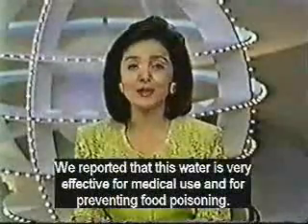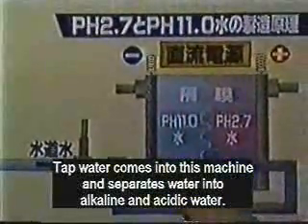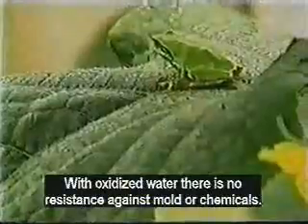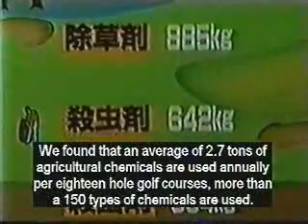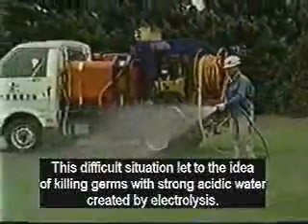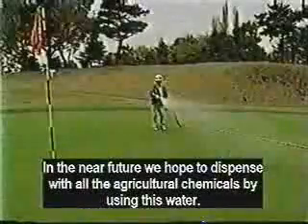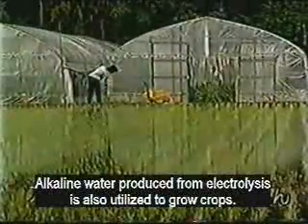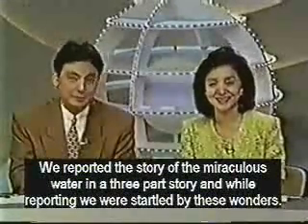Replacing Agricultural Pesticides with Strong Acidic Electrolyzed Water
Strong Acidic Electrolyzed Water at pH 2.5 can replace agricultural pesticides.  Tap water comes into an electrolysis machine that separates water into basic and acidic water.  Salt is added to water to allow more electrical flow through the electrolysis chamber where water separates into strong basic (pH 11.5)  and strong acidic (pH 2.5) water.  At the negative pole you get strong basic water that has pH of 11.0 or more and at the positive pole you get strong acidic water that has pH of 2.6 or less.

The strong acidic water at pH 2.5 kills germs that cause cucumber diseases (shown in this video).  Why does this water kill germs?  The germs which kill lawns cannot live below pH 3, give more strong acidic water they are destroyed. Furthermore, a high positive oxidation reduction potential (O.R.P.) of 1,100 milliVolts, traces of chlorine, and oxygen will also kill the germs.

Some kinds of agricultural chemicals remain in the soil for a long time, and in some cases these chemicals become a source of pollution.

This is an example of how in the future we can have chemical-free farming.